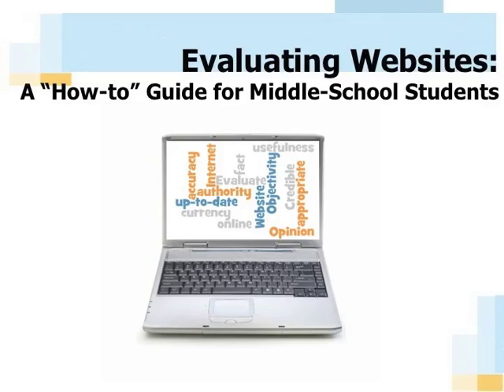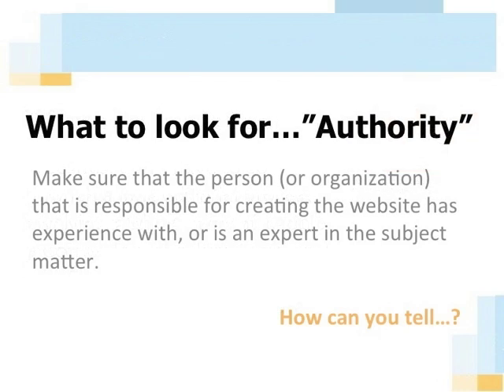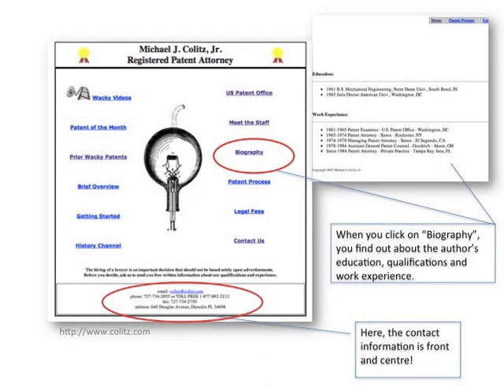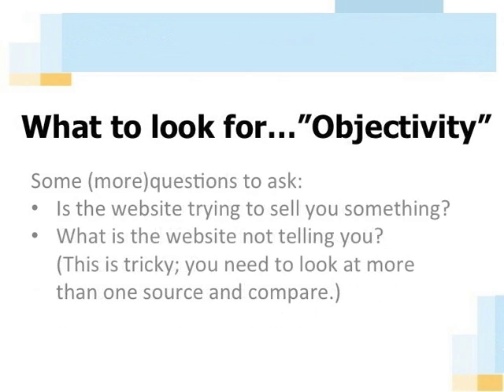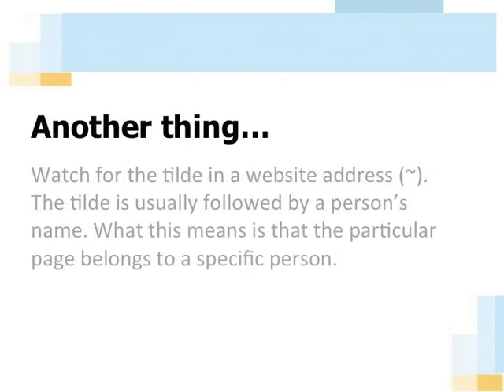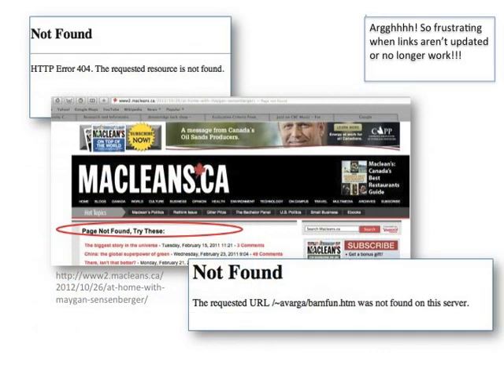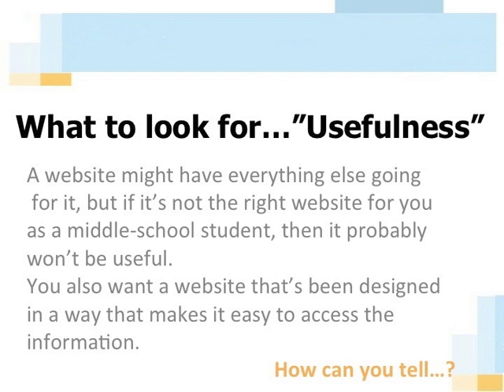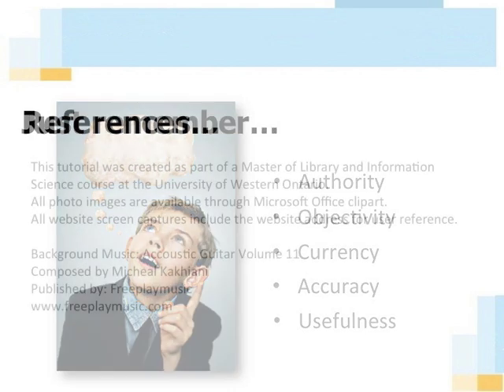Website Evaluation A How To Guide for Middle School Students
A video tutorial outlining a list of criteria useful for assessing websites; aimed at middle-school students.